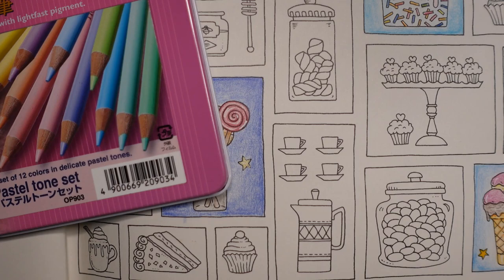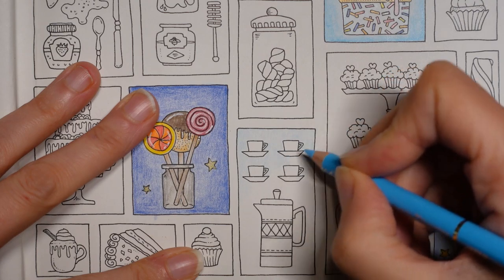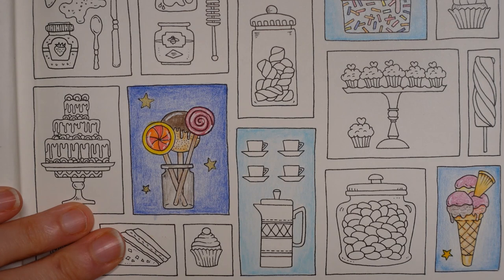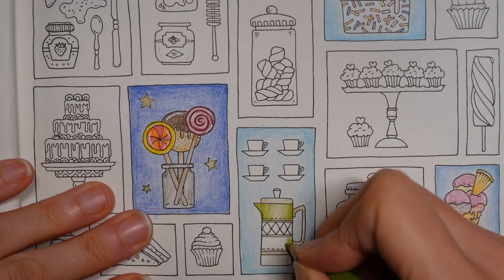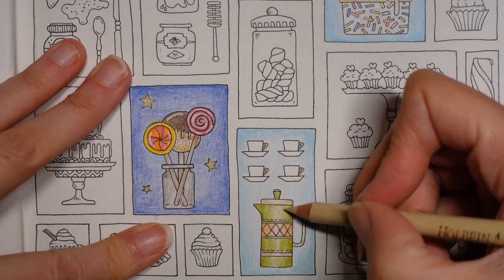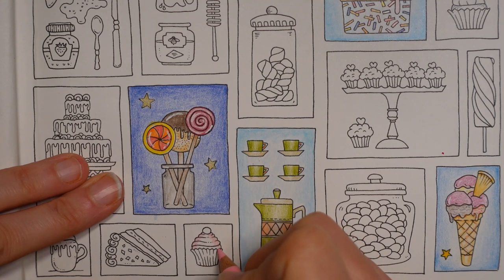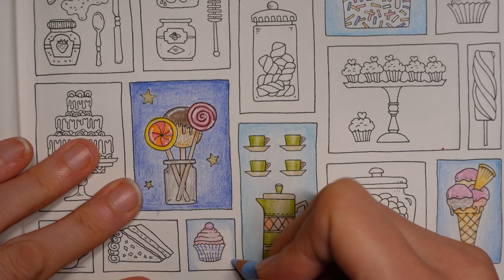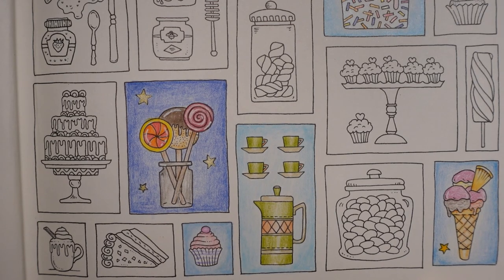Adult Colouring Tutorial Coffee Pot, Cups and Cake - from 30 Days of Creativity by Johanna Basford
This is a tutorial showing how to colour a coffee pot, cups and cake from 30 Days of Creativity by Johanna Basford using Holbein Pencils.

🌻🌻 Holbein Pencils Used:
Sky Blue
Wisteria
Mauve
Rose Pink
Leaf Green
Sand
Salmon Pink
Sky Blue

🌻🌻 Get the Resources:
30 Days of Creativity -
You can also buy open stock (single pencils) from Jacksons art

🎥🎥 Items that I use to film:
Camera –